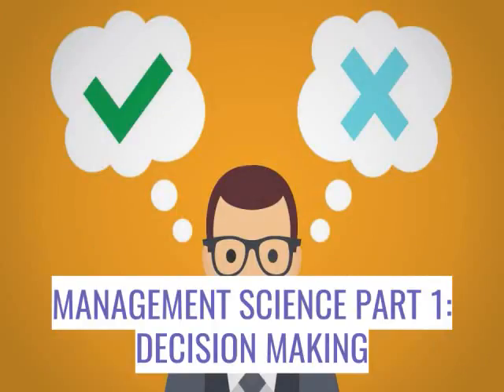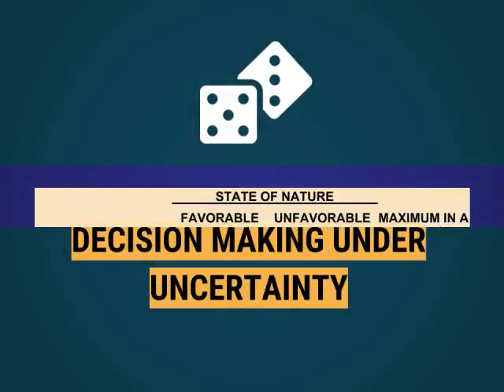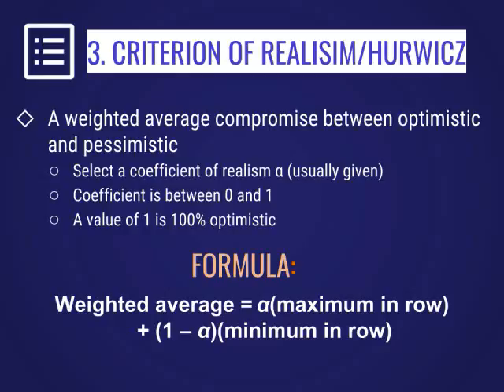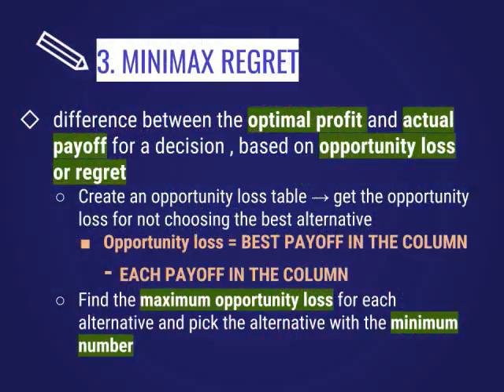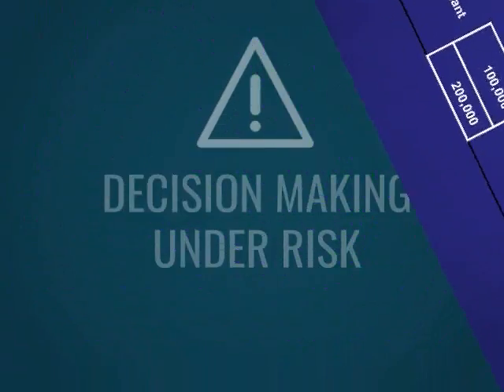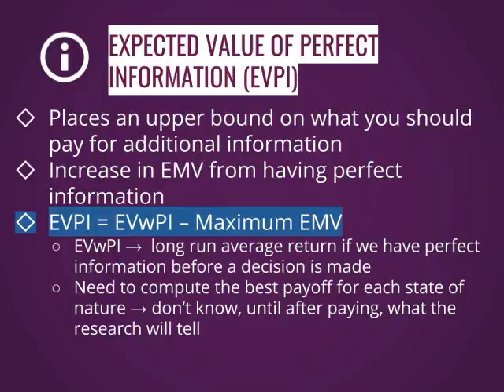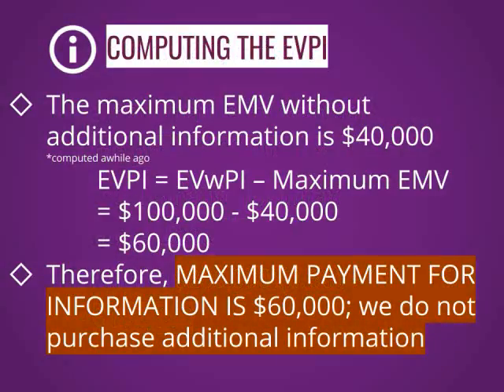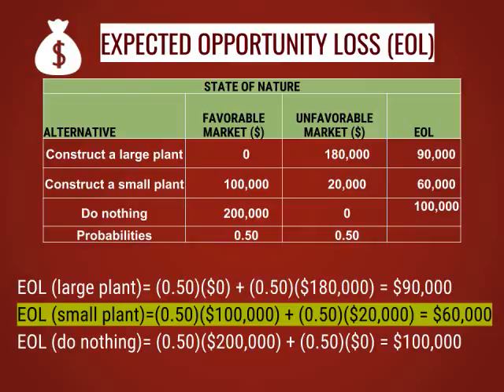Trial1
triall d1